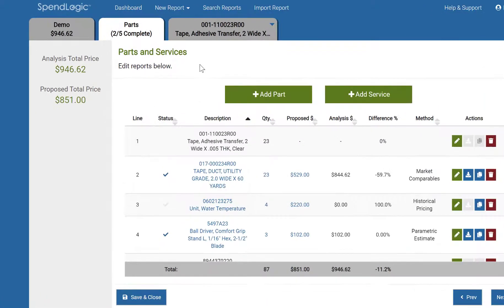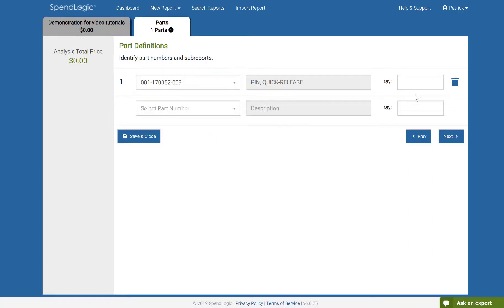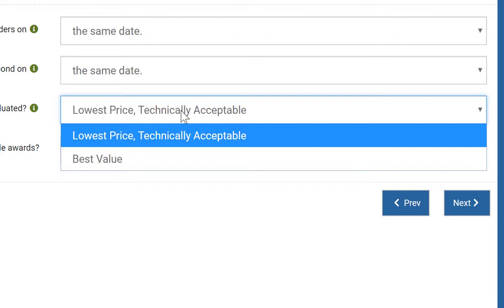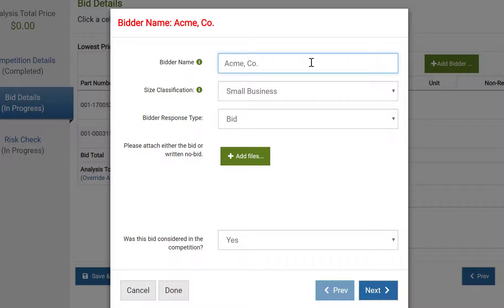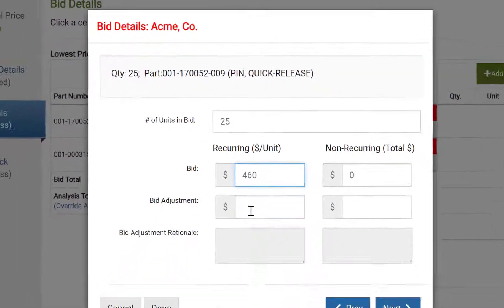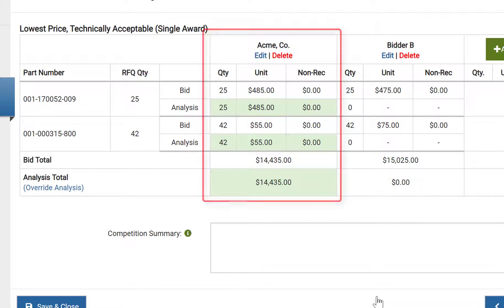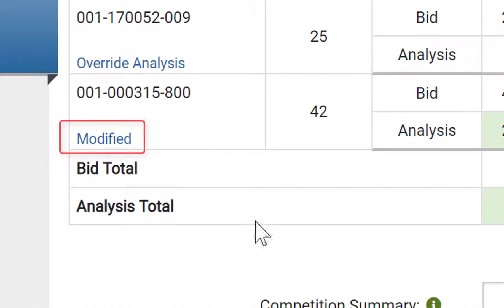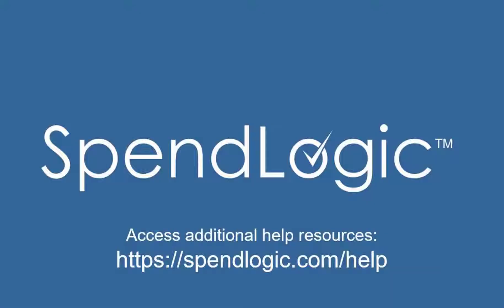SpendLogic Tutorial - Competition (LPTA, Low Price)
SpendLogic works with government primes and subs to unlock organizational savings and fix procurement compliance issues.  Our software solves the top three CPSR findings:  Price Analysis, Commercial Item Determinations, and Source Justifications.

In this video, we will show you how to use SpendLogic to document a competition that was awarded based on low price.